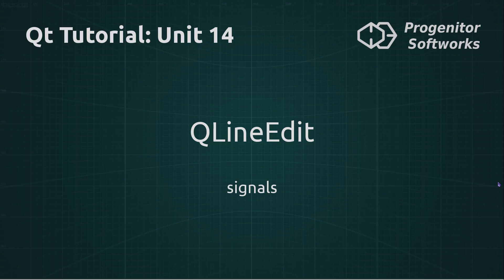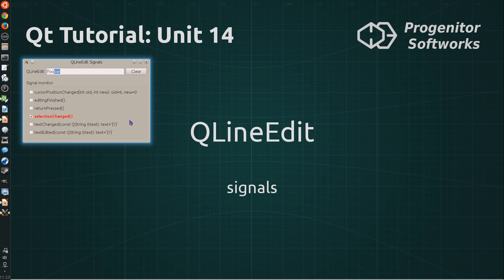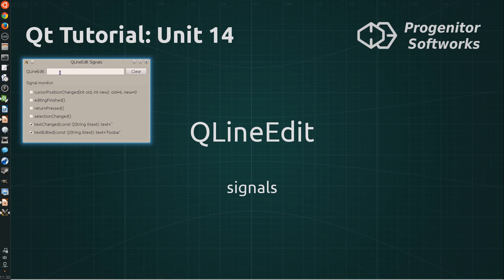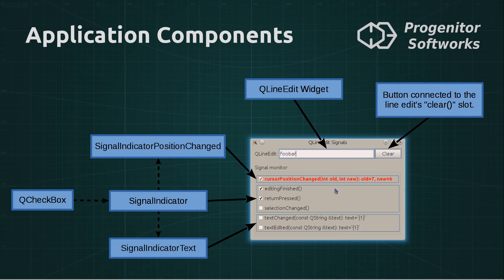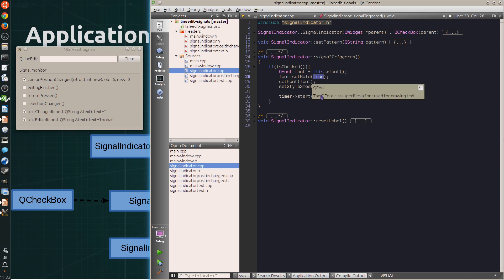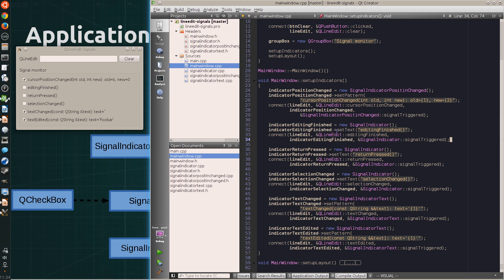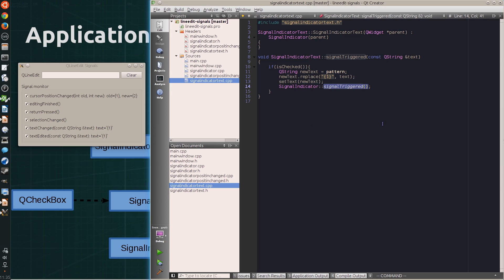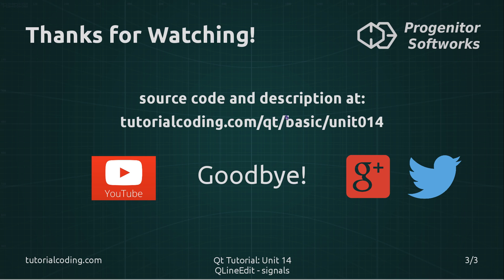Qt Tutorial: Unit 14, QLineEdit, Signals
This unit illustrates the QLineEdit widget's signals with an example application and explains what the signals do and how the example application is built. You can find the unit sources and text